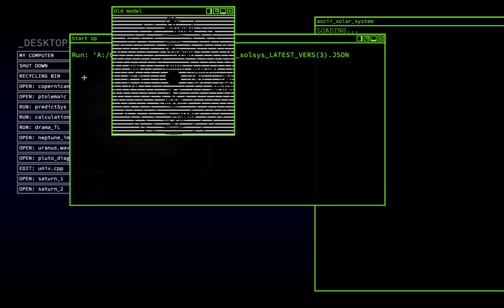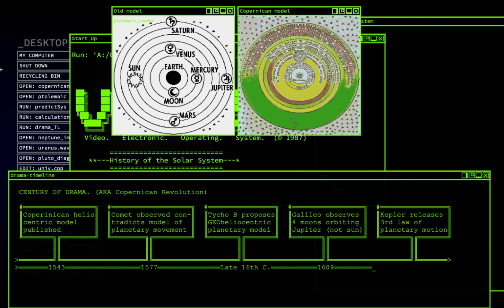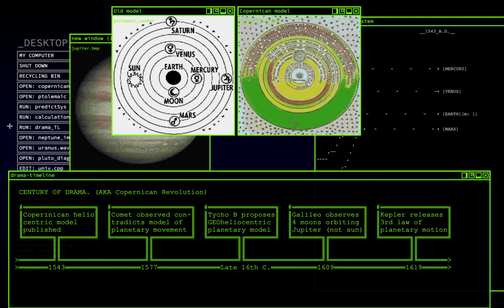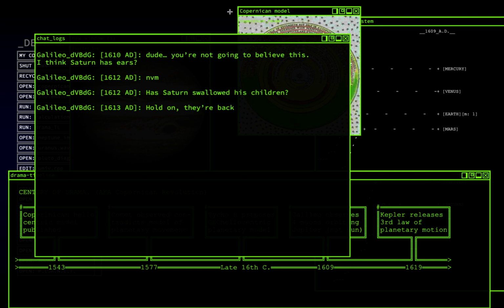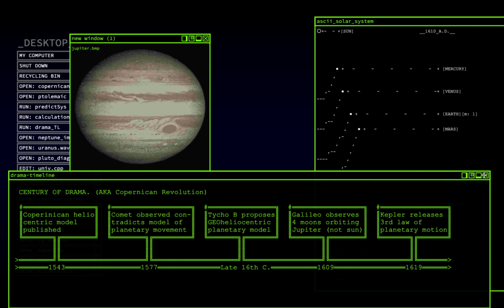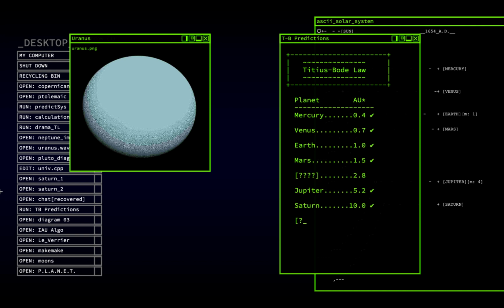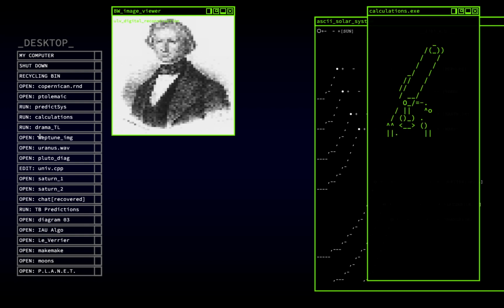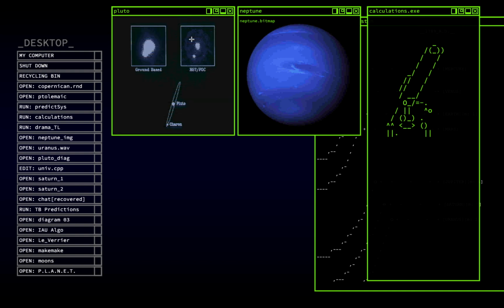500 Years of Planets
How many planets are there in the solar system? And what is a planet anyway? The number has changed as what we consider a planet changed.  Since the invention of the telescope, astronomers have been on the hunt for new planets, discovering more about our solar system and our universe.

Pluto is controversially not a proper planet, but there are other bodies in the solar system that were 'downgraded', now know as the asteroids, the most famous of which is Ceres. Literally hundreds of moons have been found, and even a few spectres lurk out there.

Explore it all using your new retro inspired old-school Visual OS.